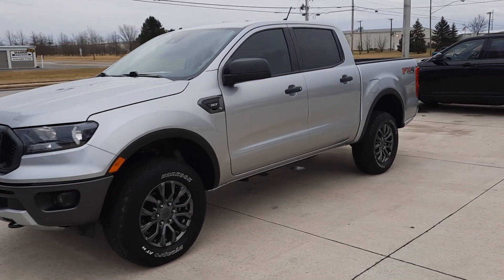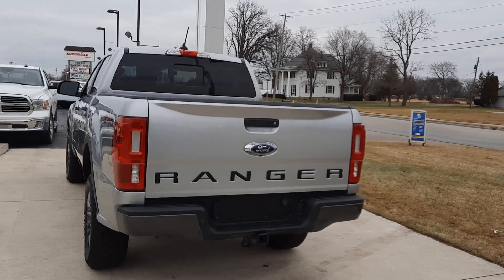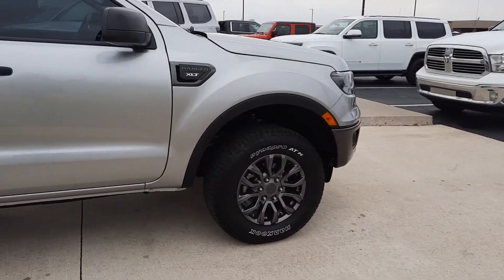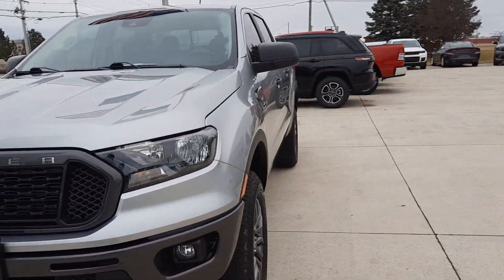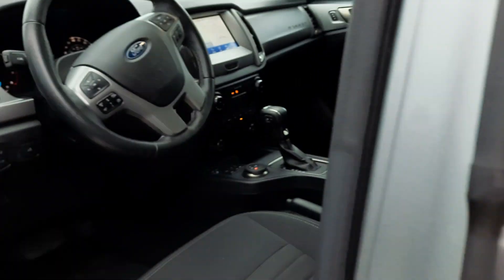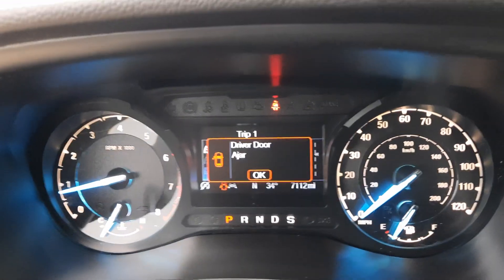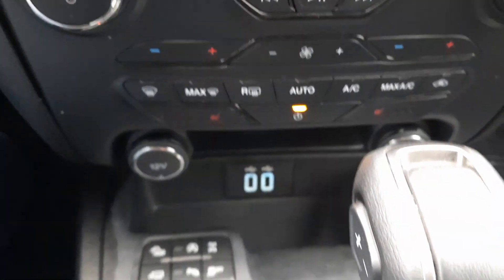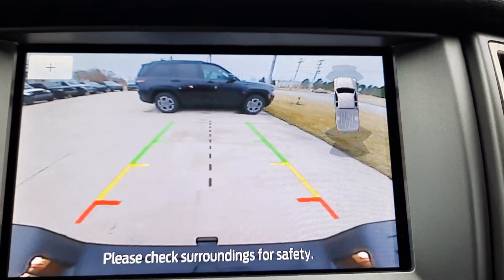Used 2021 Ford Ranger XLT Walk Around (PD26418)